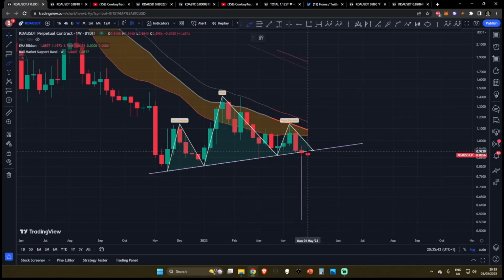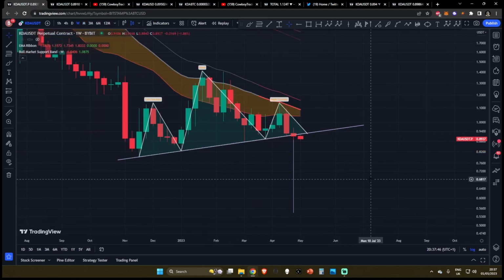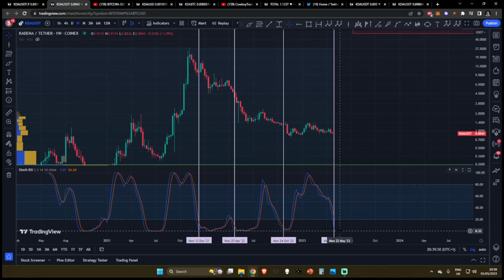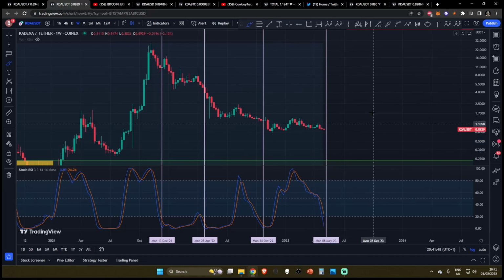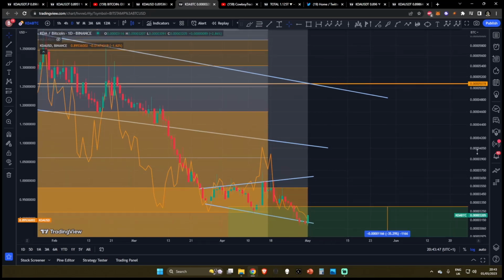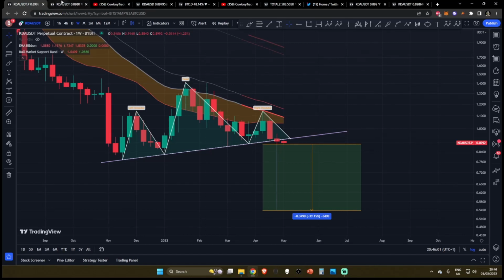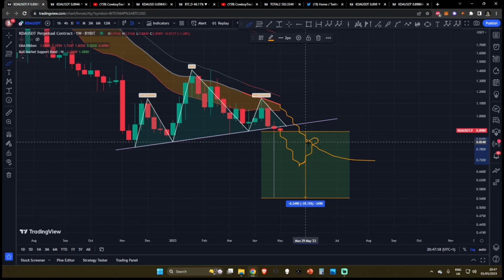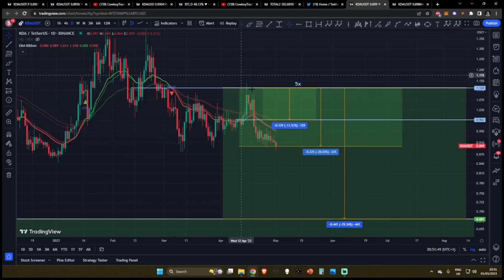KADENA: HUGE BREAKDOWN CONFIRMED 🚨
KADENA KDA: HUGE BREAKDOWN CONFIRMED 🚨 - Crypto Technical Analysis and Price Prediction

Chapters:
0:00 Intro

0:37 Kadena Analysis
12:17 Trade Update

13:22 Support The Channel!
13:57 Outro

Daily Crypto Updates - May 2023

Leverage Trading Platforms (For Experienced Traders Only)

Bitcoin Tip Jar:

bc1q3cp98e9vjwhrvwaj9mg2mpw4ux45f2h5zvx2yw